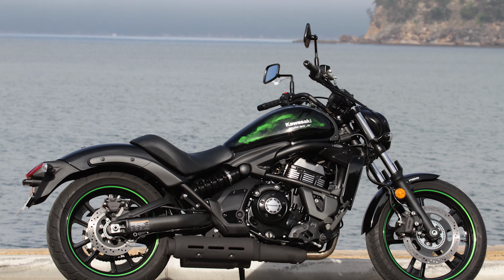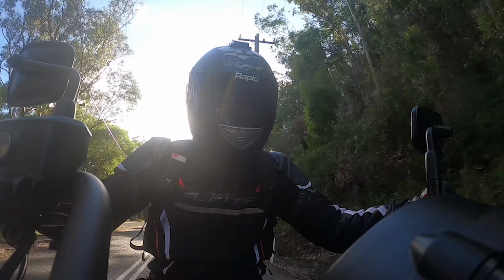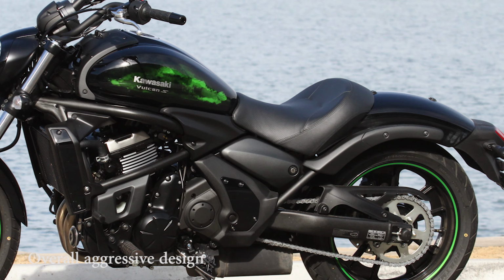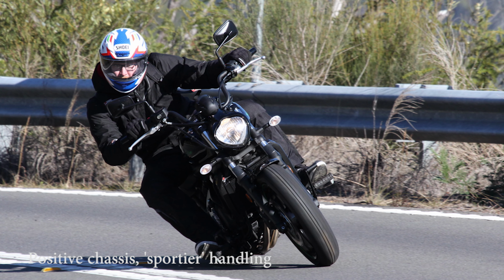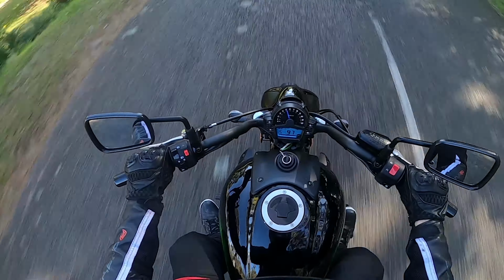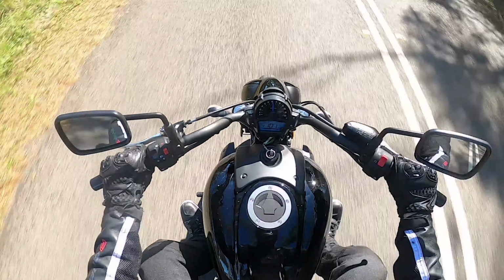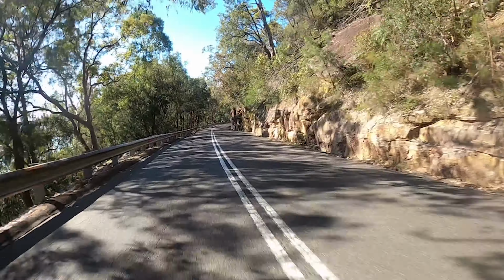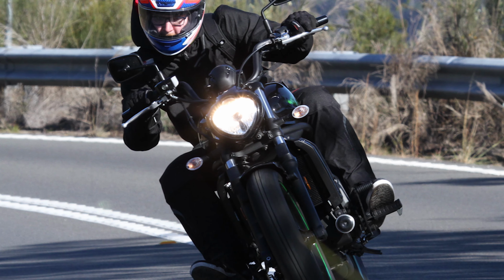2020 Kawasaki Vulcan S SE Review LAMS Approved Cruiser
2020 Kawasaki Vulcan S SE Tech Talk

The liquid-cooled, DOHC, eight-valve 649cc parallel twin with fuel injection is tuned to deliver smooth, responsive performance, especially in the low and medium rpm ranges. Kawasaki state the engine was tuned for rider-friendly power characteristics that will inspire confidence in new riders.

The triangular layout of the crankshaft and transmission shafts makes the engine very short front-to-back. Transmission input shaft, output shaft and change drum are contained in a “cassette”-style package that both allows a compact layout and facilitates transmission maintenance chores.
A semi-dry sump design reduces engine height. The plated, linerless cylinder is lightweight, and the narrow cylinder pitch reduces engine width. Under-engine muffler improves mass centralisation and lowers the bike’s centre of gravity.

Particular attention was paid to the intake ports and camshaft profiles, and long-type intake funnels result in strong low-mid rpm performance. Kawasaki says the large-bore 38mm throttle-bodies feature sub-throttles for high power output with smooth, sensitive throttle response. Crankshaft design includes a heavier flywheel mass.
An under-engine muffler design contributes to strong torque in the low-mid rpm range. Muffler internal construction and catalyser layout ensure clean emissions that will pass Euro4 regulations. Lightweight drive chain offers less mechanical loss and lower weight than a belt drive.

The compact engine allows use of a slim, minimalist frame, resulting in a design that is narrow at the knees and feet. 3D analysis was used to achieve the ideal stiffness balance for the frame. The frame is constructed of high-tensile steel, contributing to light weight. The layout of the offset single-shock rear suspension allows the battery to be located beside the shock instead of beneath it.
This arrangement allows a lower seat height as well as a slim design. As much as possible, the exhaust was kept under the engine, ensuring a slim chassis and an unobstructed reach to the ground.

Wheel sizes (18in for the front, 17in for the rear) are closer to those found on a sportsbike than a typical cruiser model (which often have much larger front wheels). The smaller front wheel contributes to the Vulcan S’s claimed natural, light handling.
A large 300mm front disc is slowed by a two-piston caliper, and at the rear, a 250mm disc is gripped by single-piston caliper. The compact ABS unit contributes to the lightweight chassis, and is conveniently tucked away under the rear shock, which ensures a slim construction beneath the seat.

A seat design with thick, 62mm padding offers a wide surface and excellent hip support, which Kawasaki say ensures ample comfort for city riding and short tours. The seat bracket is rubber-mounted, reducing vibration transferred through the seat.
Footpeg position is adjustable with three positions available: STD, 25mm forward, 25mm back (Alternate shift linkage rods, sold separately, are necessary when changing the position from standard.)

An accessory handlebar positions the handle grips 44mm closer to the rider. An accessory reduced-reach seat positions the rider 53mm closer to the tank and controls accommodates shorter riders. An accessory comfort seat offers a more spacious seating position for taller/larger riders. Brake and clutch levers can be adjusted to suit the rider’s hand size and preference.

Curved, flowing style blended with a ‘powerful, long-and-low stance’ and modern elements creates a unique, eye-catching design says Kawasaki. An inverted triangle headlamp contributes to the Vulcan S’s claimed fresh, unique design. A position lamp is built into the upper portion of the headlamp unit. A tear drop-style fuel tank aims to add a cruiser-style touch. The tail fender is shaped to hug the rear wheel as closely as possible. The design was made possible in part by the offset laydown rear shock.

A compact, stacked instrument cluster matches the bike’s overall design and features a claimed easy-to-read layout. Analogue-style tachometer and multi-function LCD screen use blue LED backlights designed for excellent visibility at night. Features include gear position indicator, fuel gauge, digital speedometer, clock, odometer, dual trip meters, remaining range, average/instant fuel consumption and the Economical Riding Indicator.

Jeff Ware